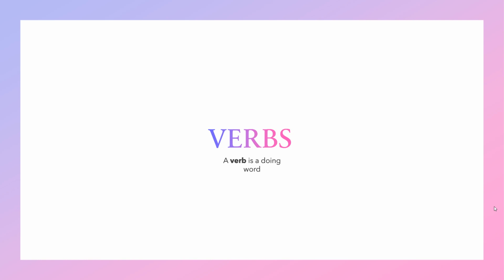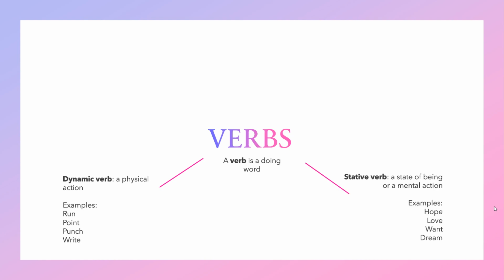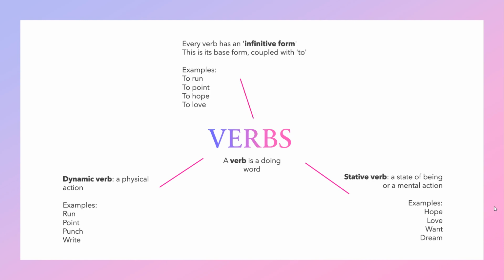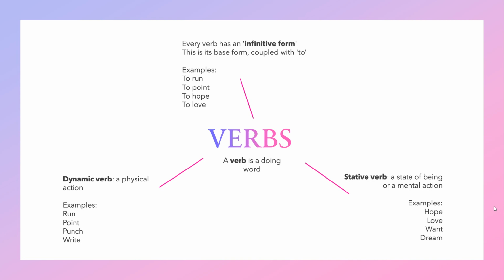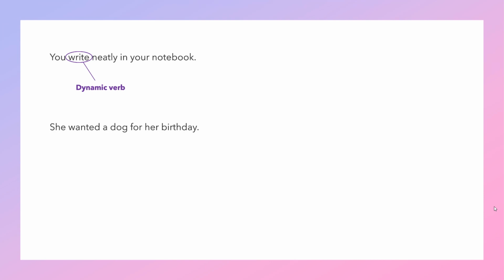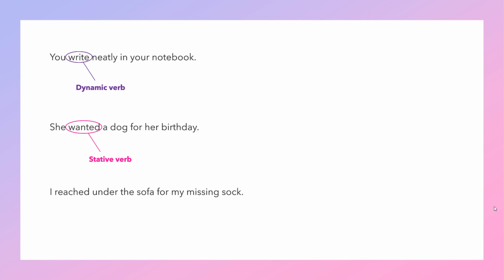Verbs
A short tutorial on Verbs by one of our former A* students, now studying English Language at University